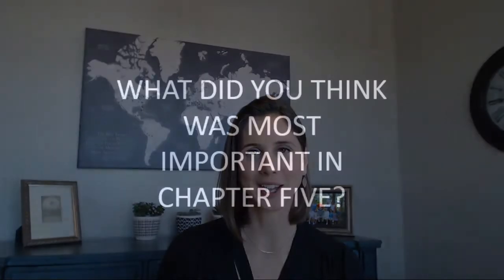Financial Accounting, Chapter 5.3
Professor Leah Kratz talks about the five most important points in Chapter 5 “Why Is Financial Information Adjusted Prior to the Production of Financial Statements?”.